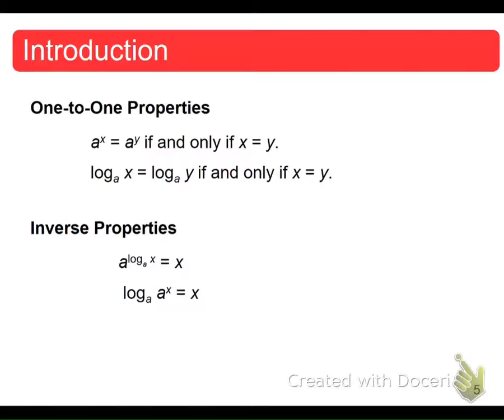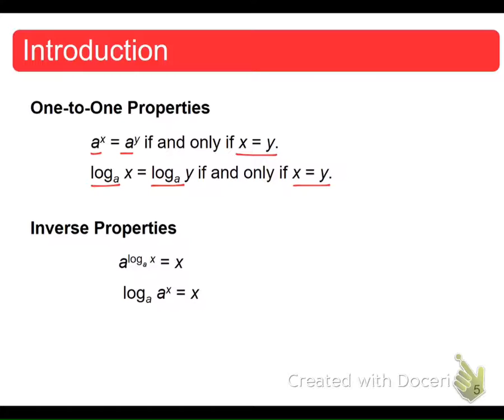Lesson 3.4 Opening